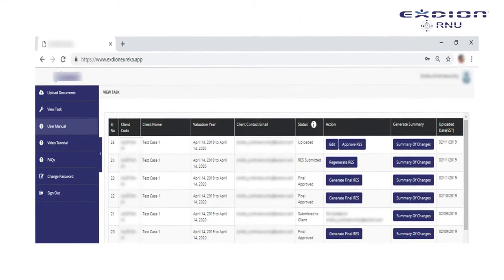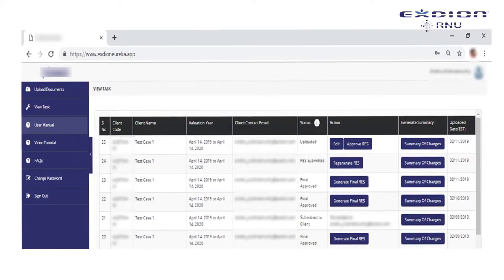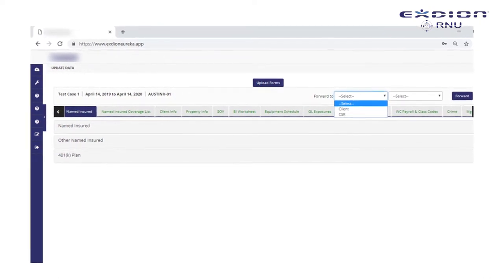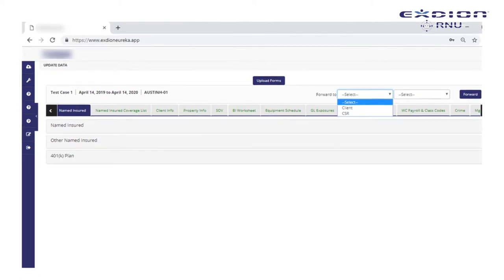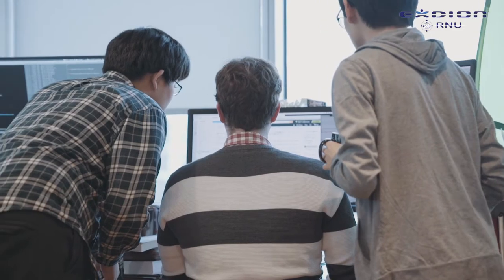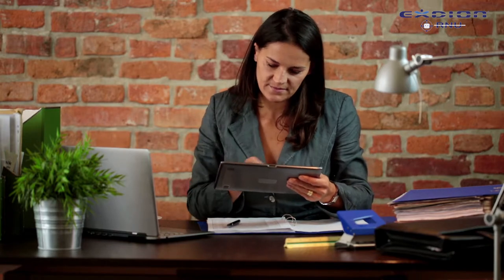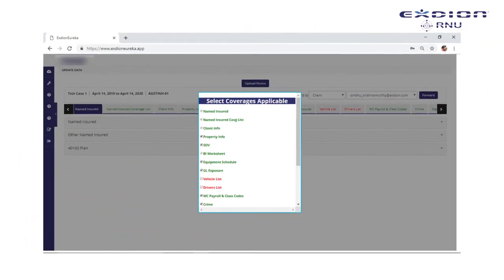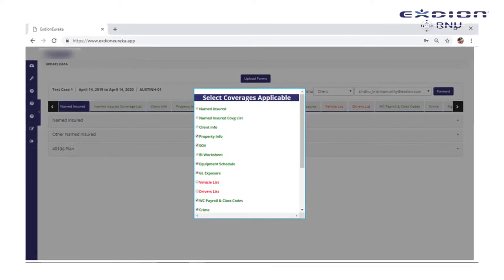Smart Pre Renewal Management | ExdionRNU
Is pre-renewal management too complex & tedious for you? Are your agents & clients bogged with inaccurate data in AMS & delays? Worry no more, introducing ExdionRNU!, a one-stop solution for all your challenges ExdionRNU is disruptive, cloud based& cognitive science driven InsurTech innovation which simplifies & digitizes your entire pre-renewal cycle